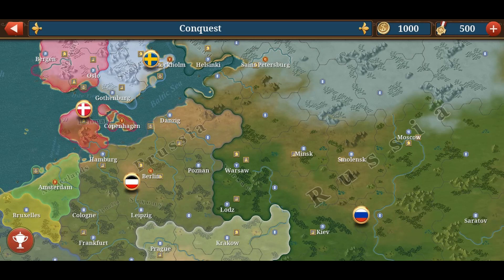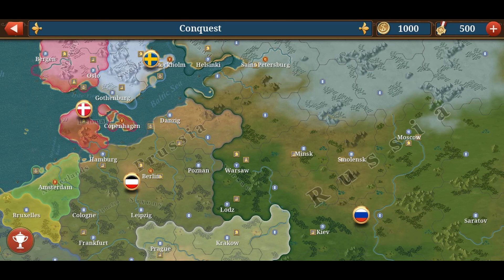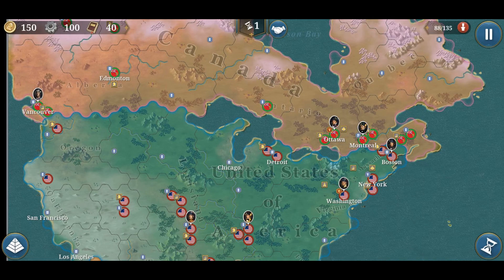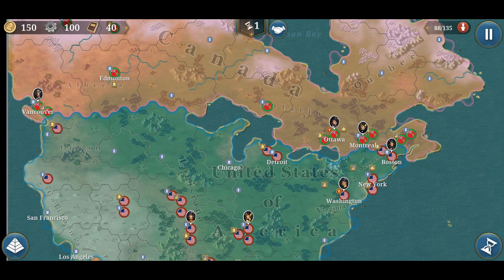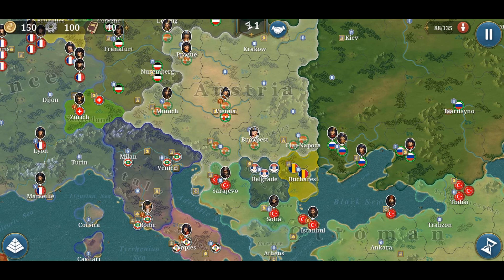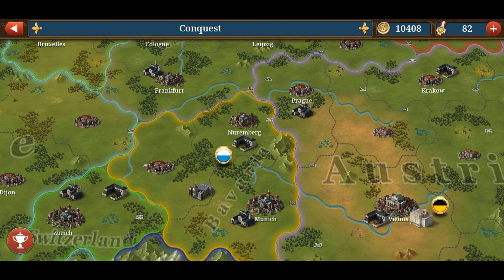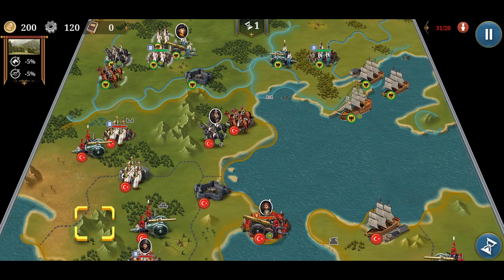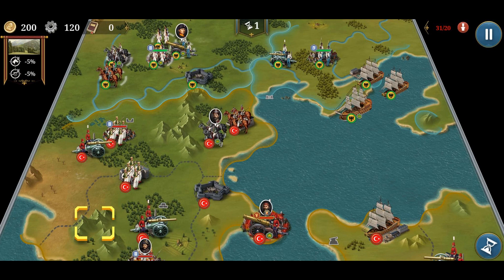EW6: WW1 Mod by Canadian Modder